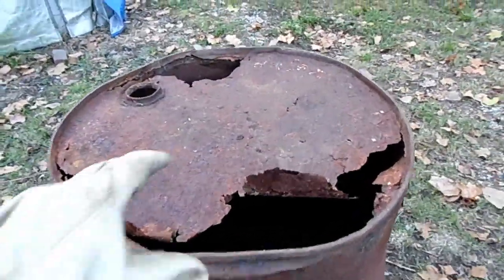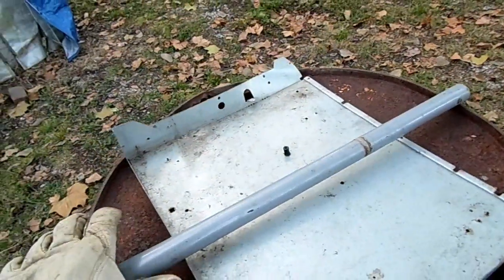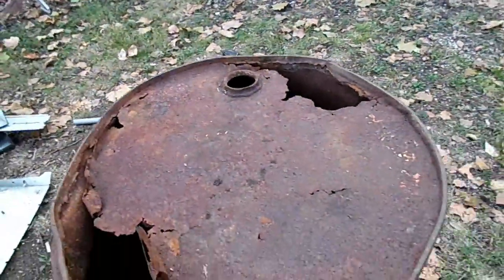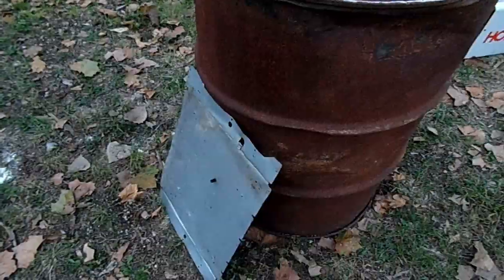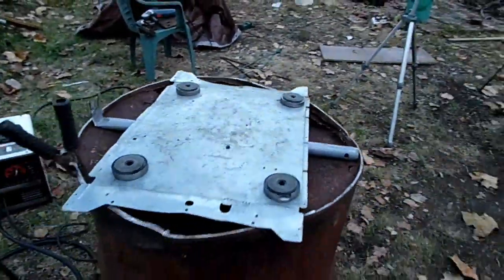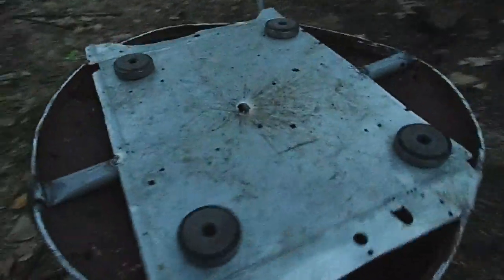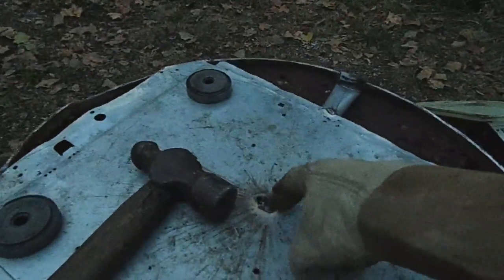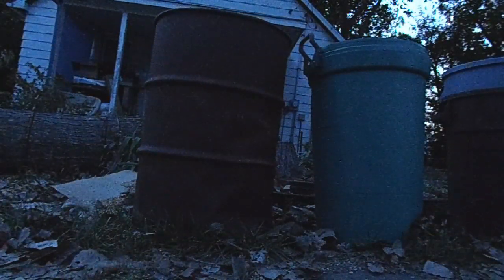Repairing a trash barrel! Saves 10$!